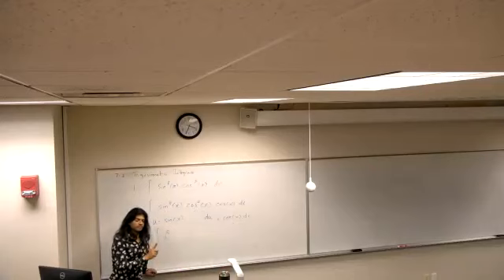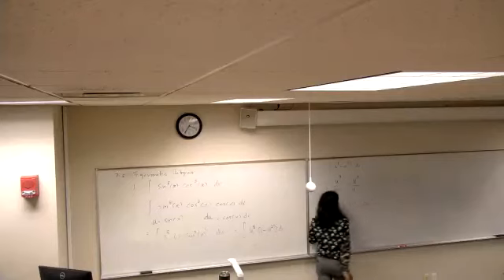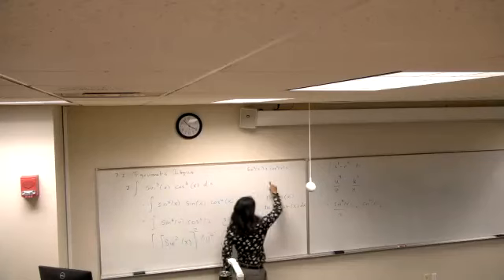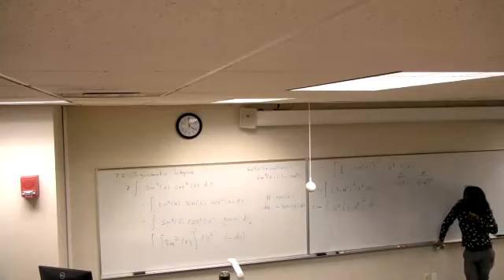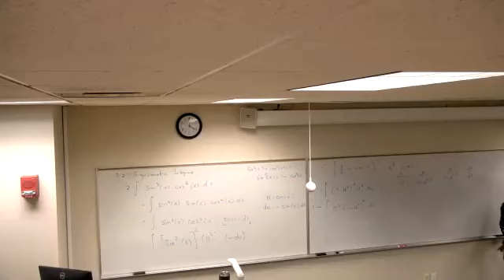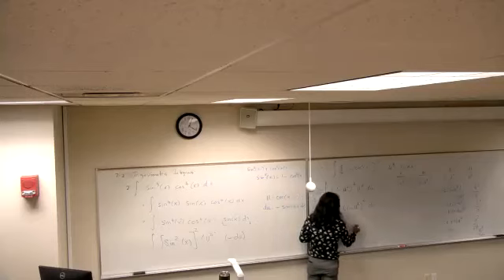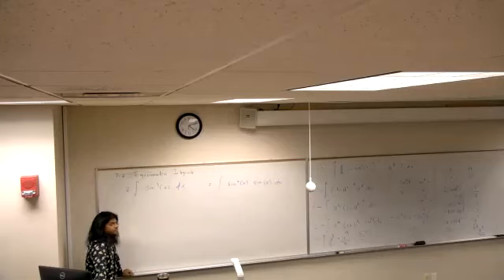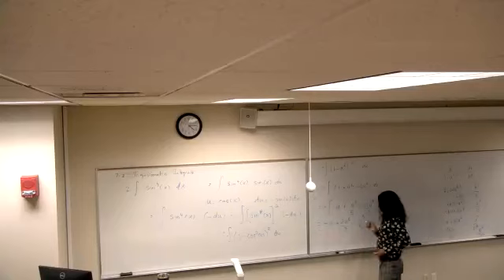Trigonometric Integrals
Examples on trigonometric integrals